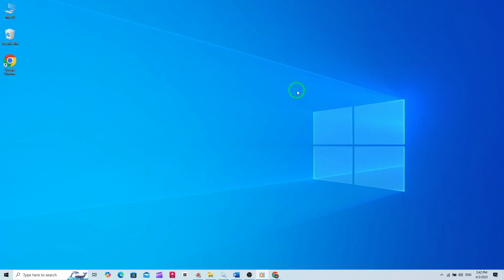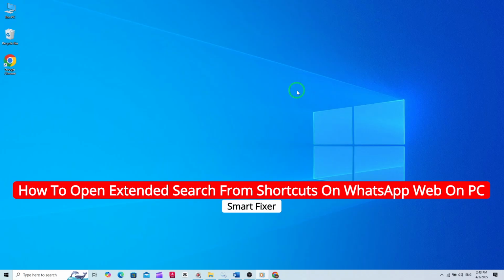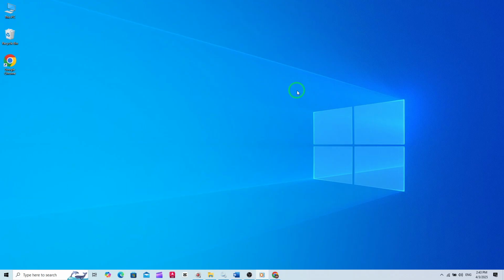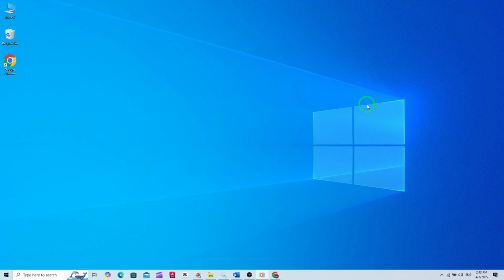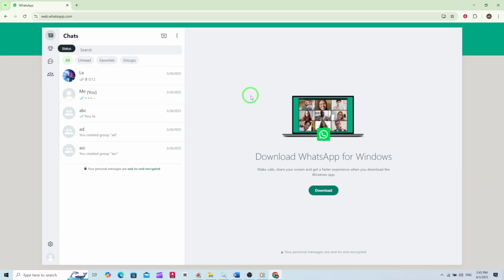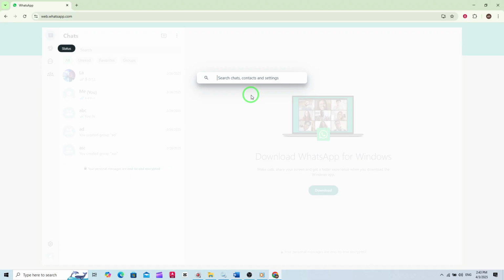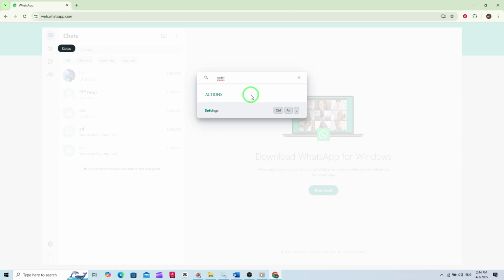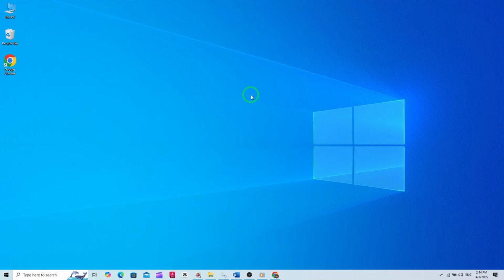How To Open Extended Search From Shortcuts On WhatsApp Web On PC (New Update)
Learn how to open the extended search feature on WhatsApp Web using simple keyboard shortcuts in this new update! This quick guide will help you access and use the search function efficiently on your PC.

Steps:

1. Open WhatsApp Web.

2. Press Alt +P K on your keyboard.

3. Search for what you want.

Chapters:
00:00 Intro
00:12 Soultion
01:05 Outro